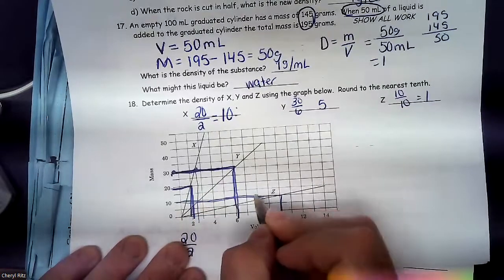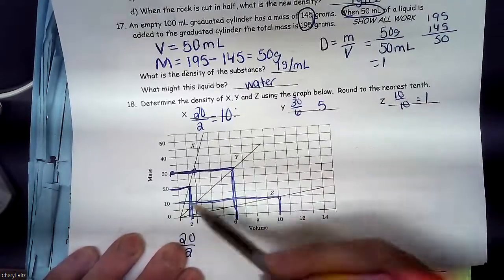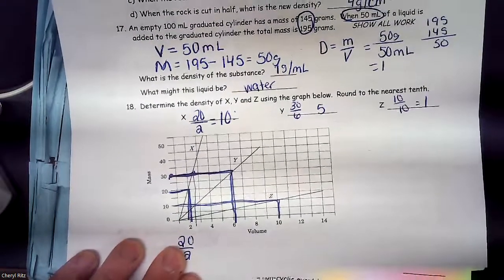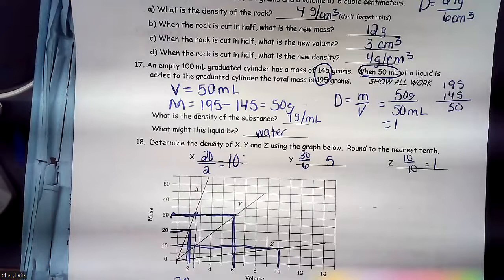Review 1 1,1 2,1 3